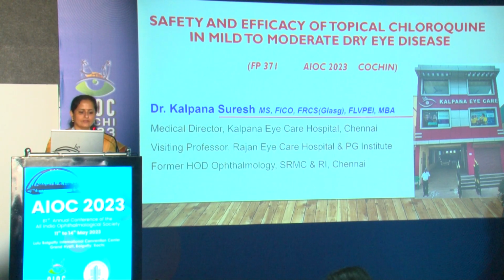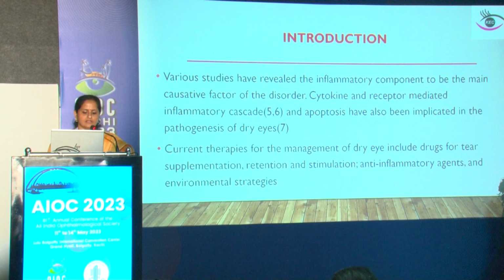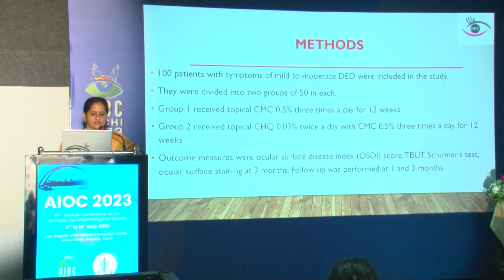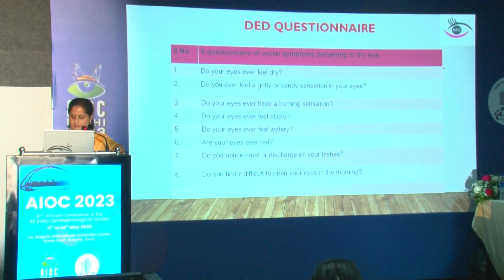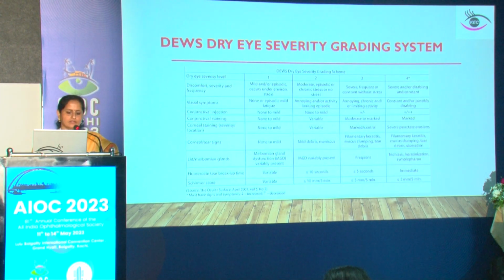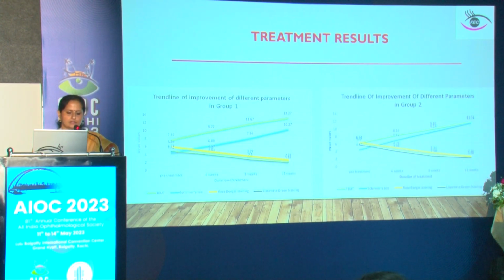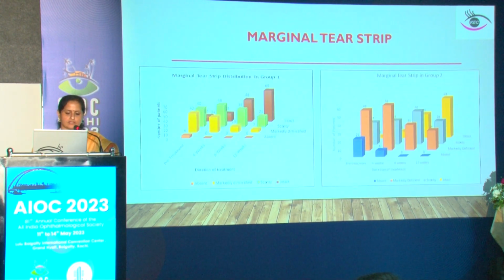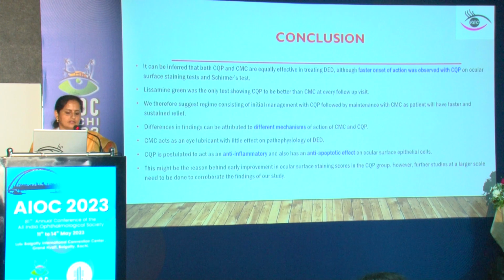AIOC2023 Freepaper Comprehensive Ophthalmology FP371 topic Safety & efficacy of Topical Chloroquine